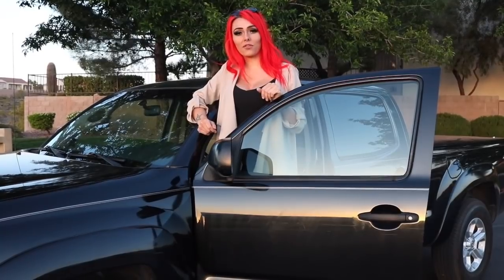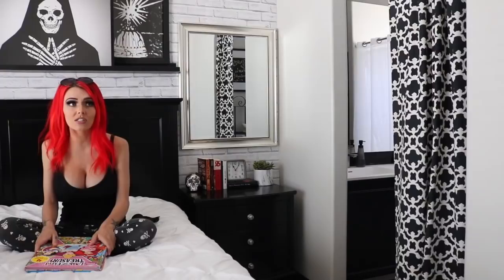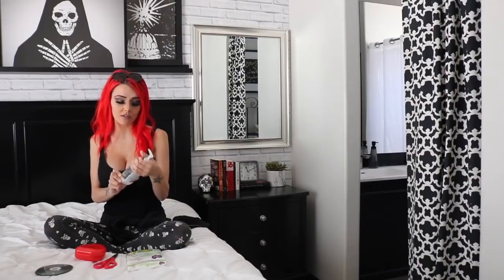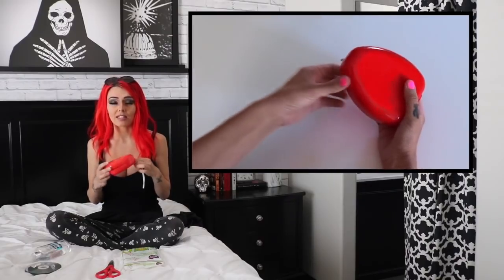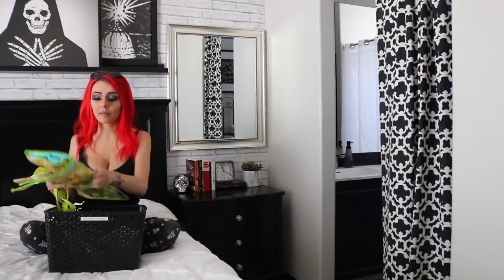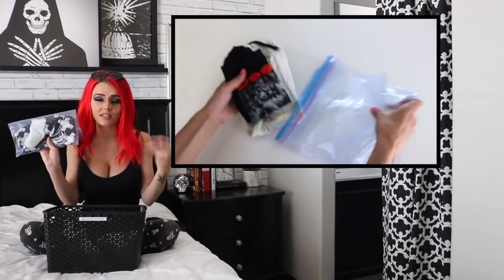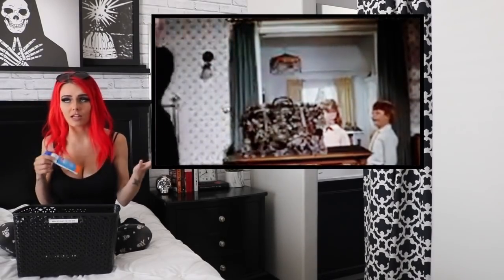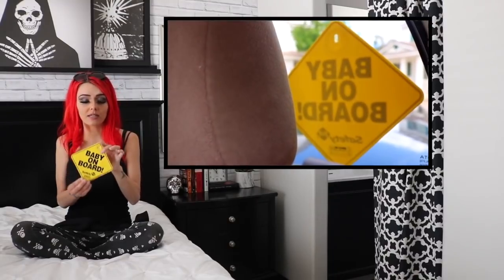WHAT I KEEP IN MY CAR AT ALL TIMES *CAR TIPS*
MUSIC USED THROUGHOUT MY VIDEO:

Pimp My Ride Theme Song by DJ Johnny Jam / extended mix

Car Wash by Rose Royce

CAR SEATS I USED AND RECOMMEND:

BOOKS I USED FOR THE KIDS IN THE CAR:

DISPOSABLE PLACEMATS: